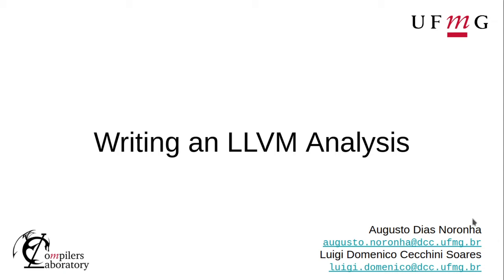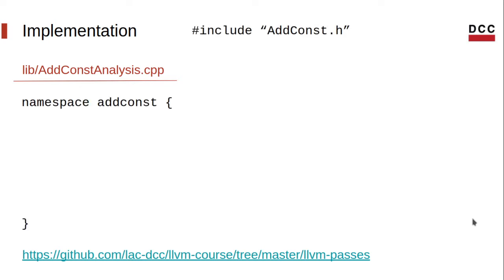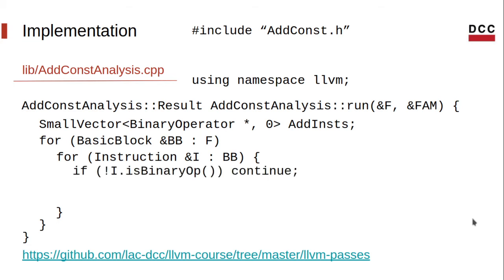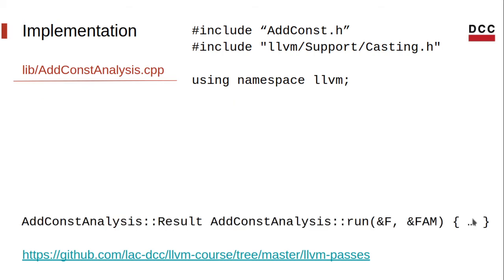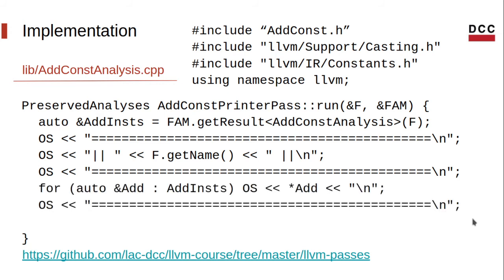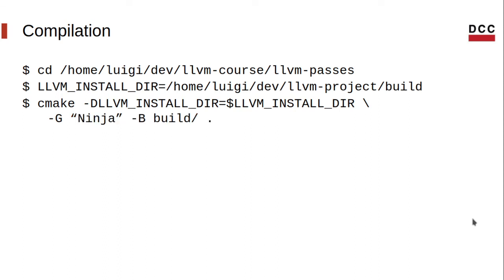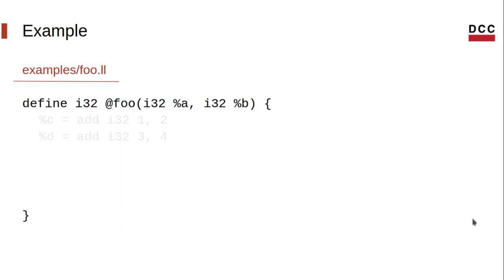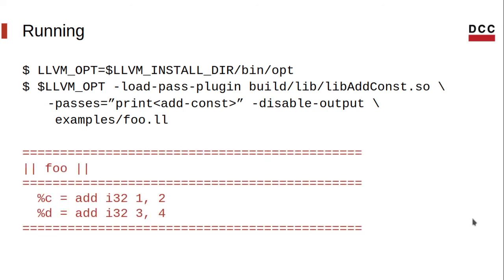Writing an LLVM Analysis (part 2)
This is the second of a two-part video that describes how to implement an analysis on top of LLVM. In the first video, we saw the project structure as well as the configuration files. Now, we are going to finish the implementation and run the analysis to check the result.

References:
[ LLVM documentation ]

[ A. Warzynski “Writing an LLVM Pass: 101” ]